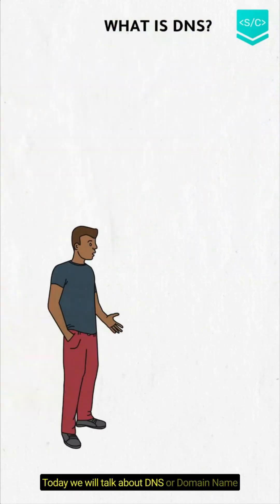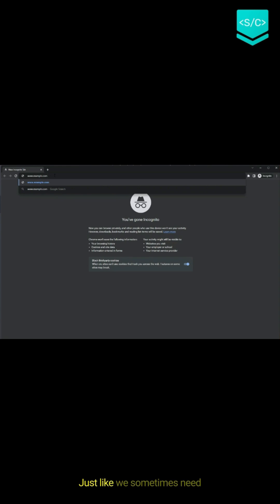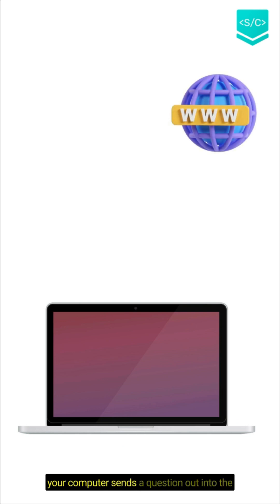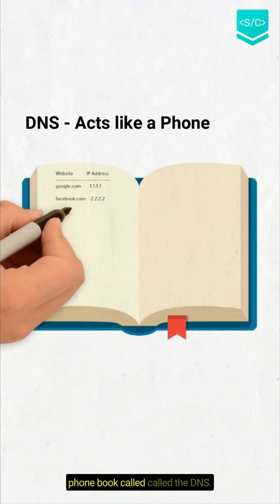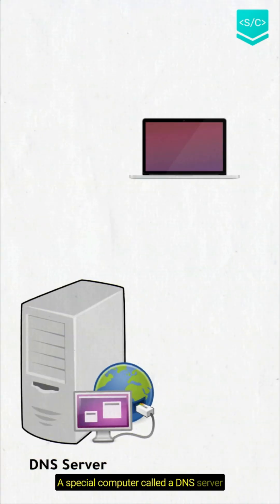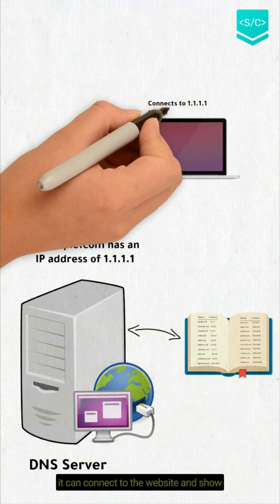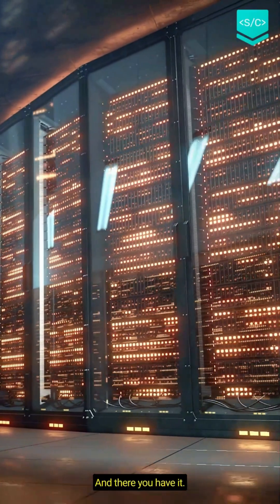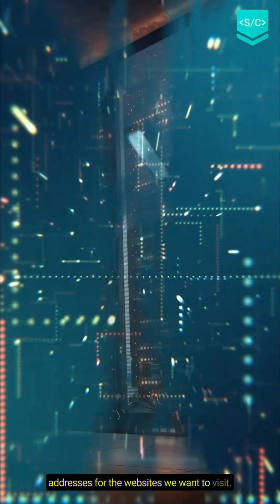DNS for Beginners: A Simple Guide to the Domain Name System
Discover the basics of DNS (Domain Name System) in this easy-to-understand short video. Perfect for beginners looking to learn more about the internet's address book!